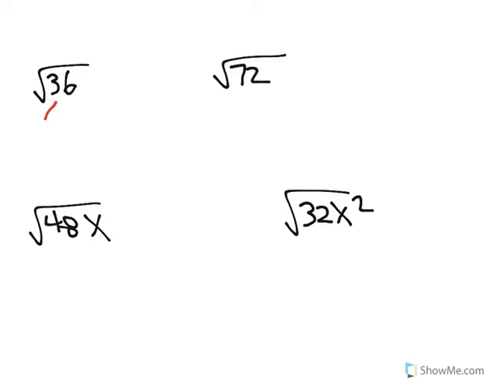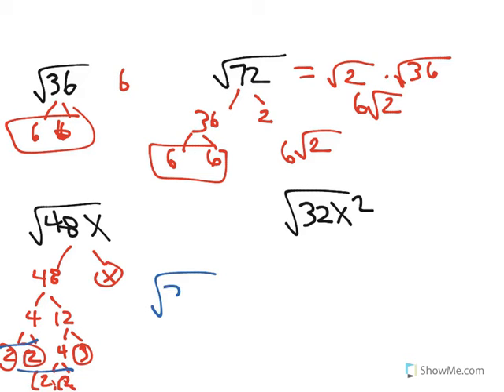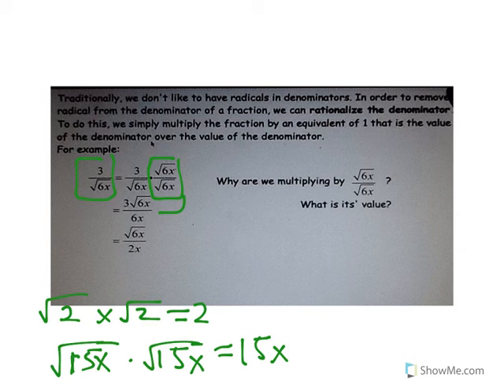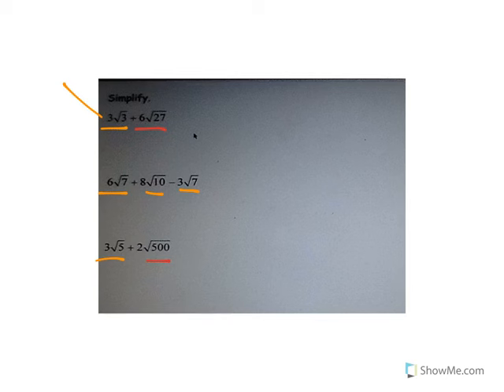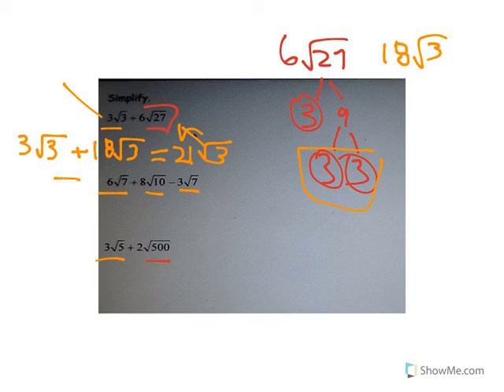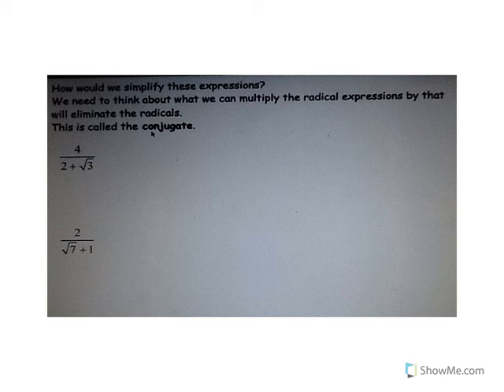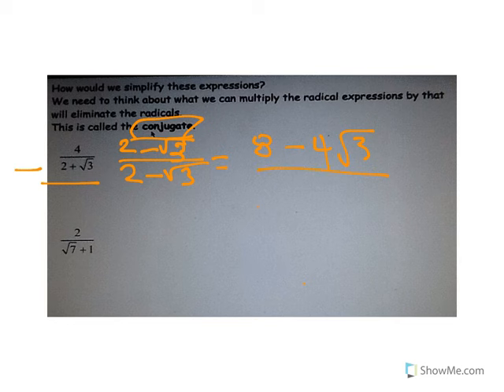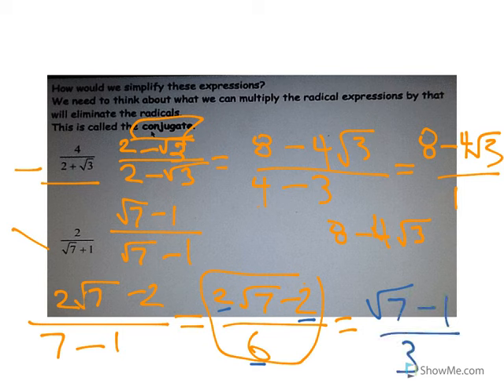11.2 Simplify Radical Expressions